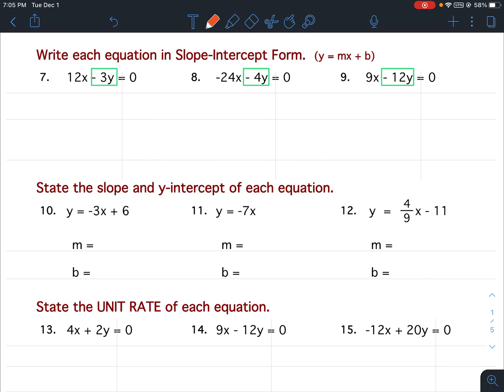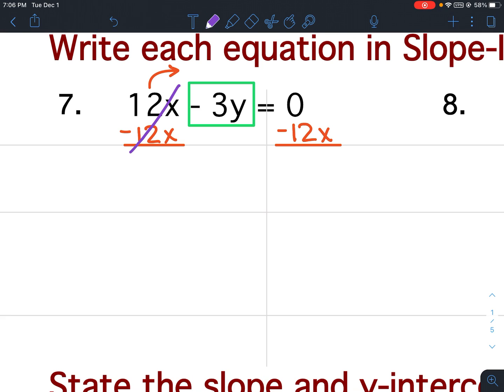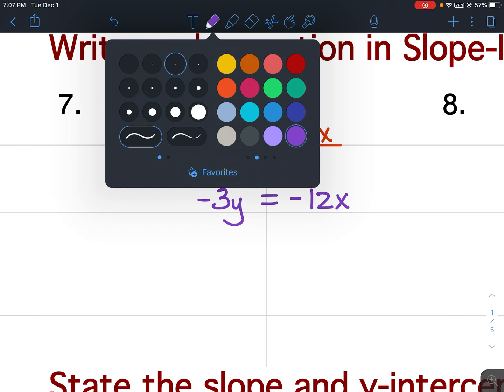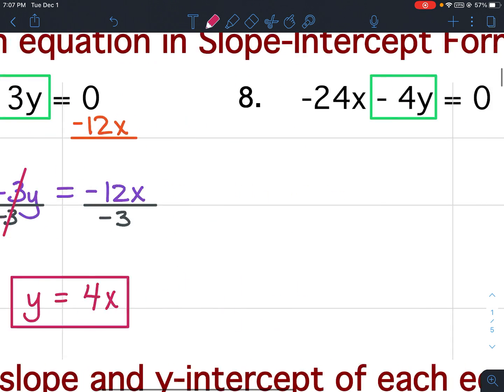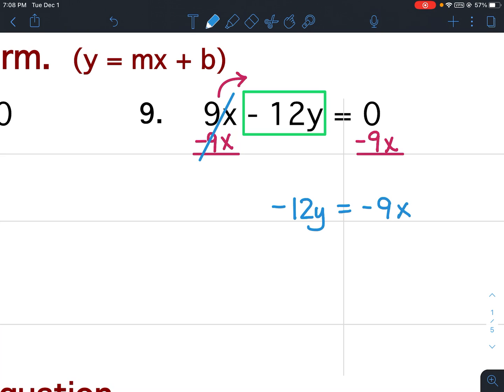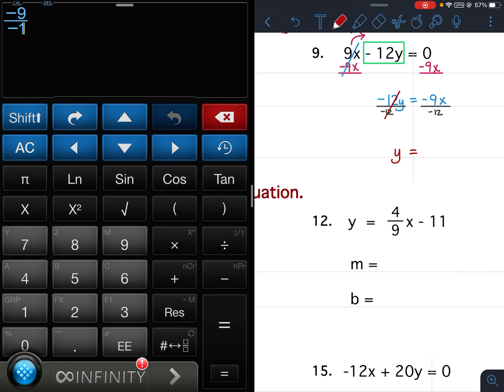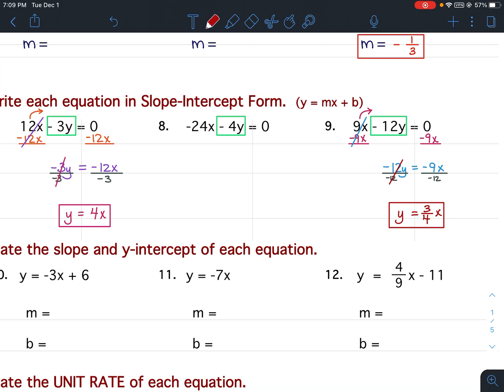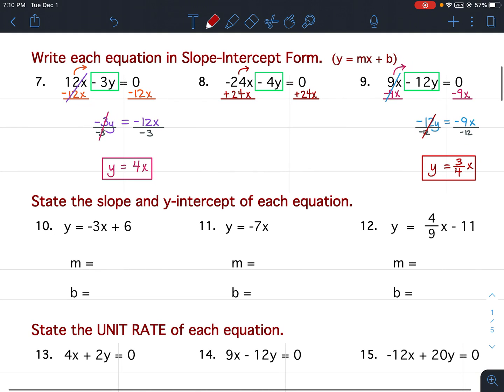Prop. Relat. (6) WKSH: s 7-9